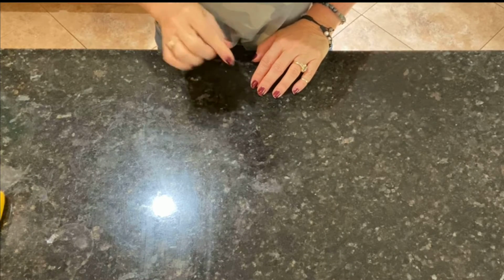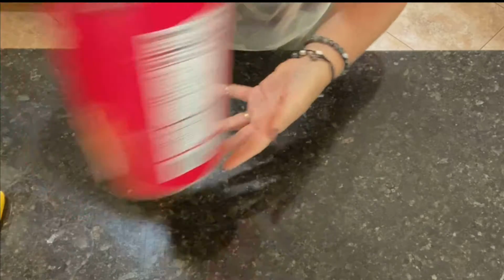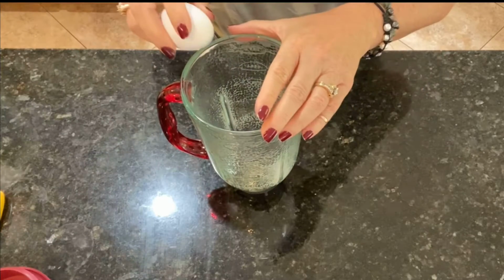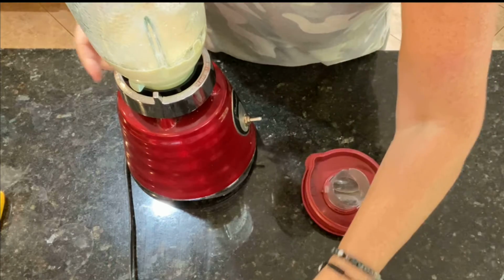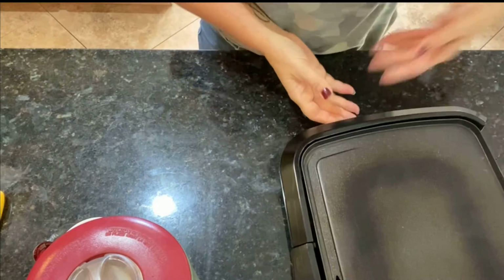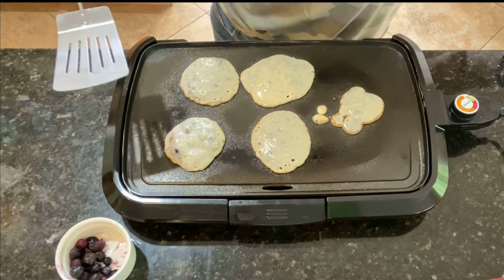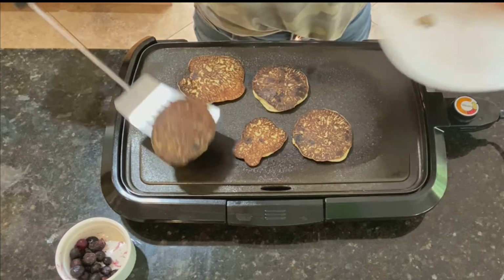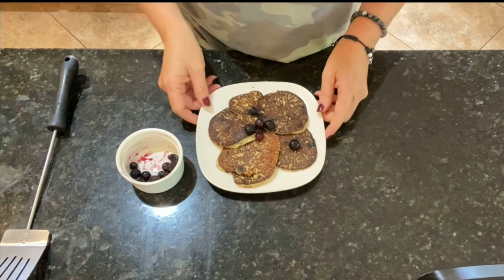Blueberry Banana Protein Pancakes \\ Best Life Couple \\ How to Make Herbalife Shake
Now you can have your shake and eat it too!

You’ll forget these delicious Blueberry Banana Healthy Meal Pancakes are GOOD for you =)

💚Looking for Herbalife? Order from Our Site, GET A FREE BONUS!

Blueberry Banana Protein Healthy Meal Pancake:

1 whole egg
2 T rolled oats
4oz water water
1/4 c fresh or frozen blueberries

Put all ingredients into a blender except the blueberries and mix completely.
Stir in HALF of the blueberries.
Pour onto a hot griddle or skillet and cook like any other pancake.
Top with remaining berries and 1/3 of a sliced banana!

Cute Heart Shaped Waffle Maker
Classic Waffle Maker

What other Herbalife Recipes would you like to see?

When you try it, let us know how you like it =)